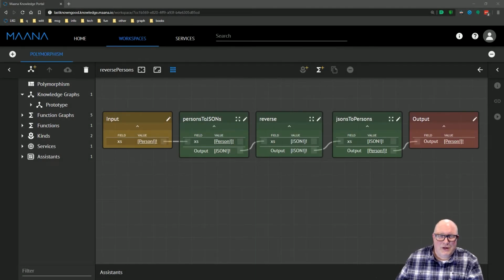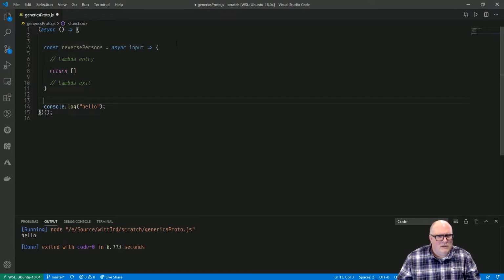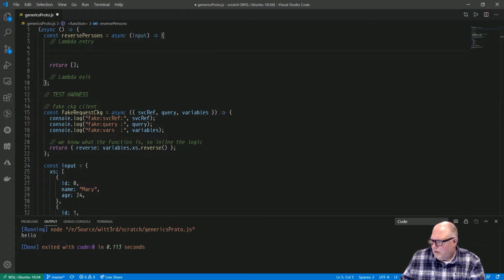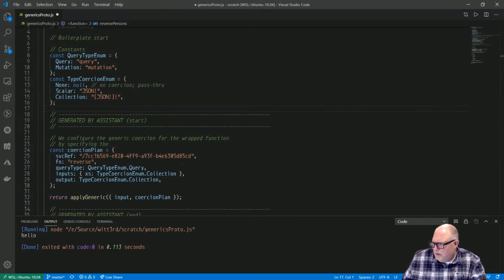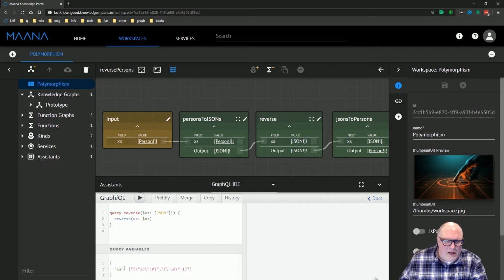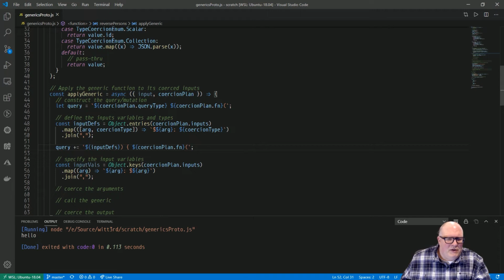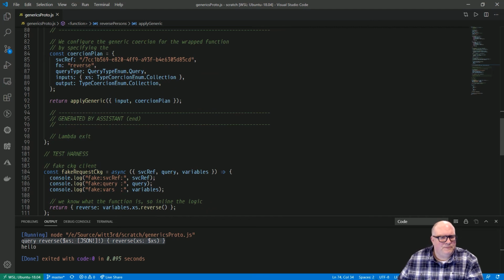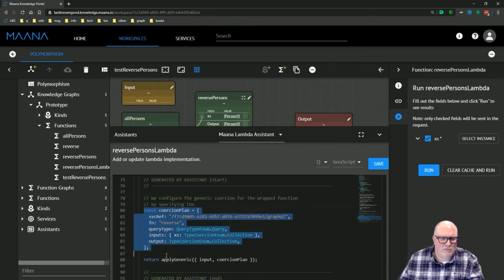BTS: Parametric Polymorphism in Maana Q (Part 2)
In this continuation of our series on faking polymorphism on type systems that don't support it, we replace our function graph with a single generic "generic" lambda.  We want to have a single piece of logic handle the various cases that can be used by an Assistant to generate concrete wrapper functions.